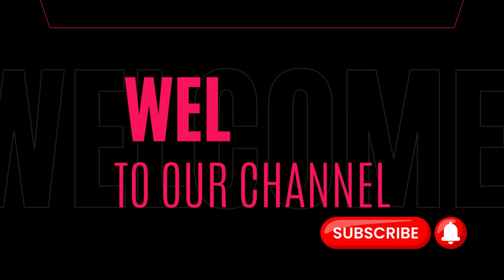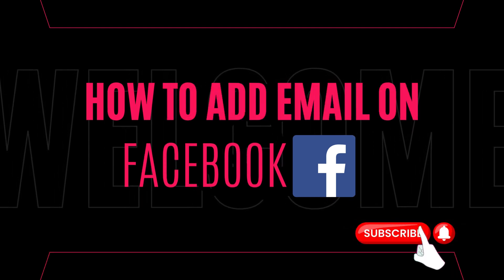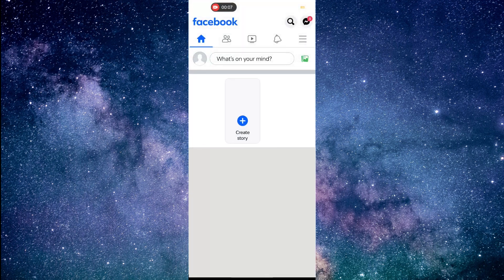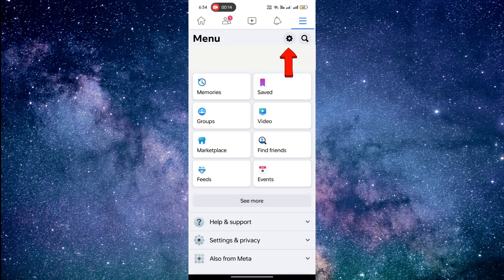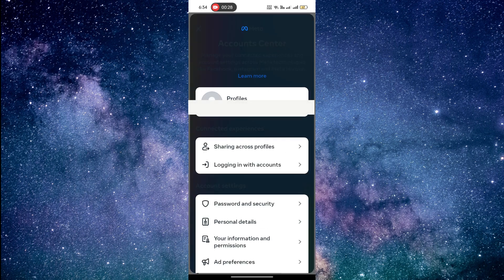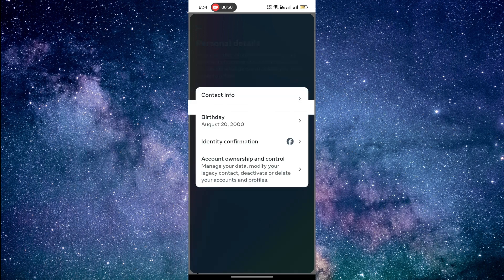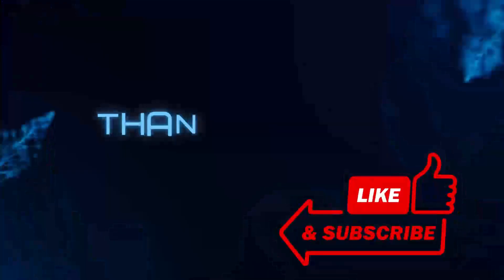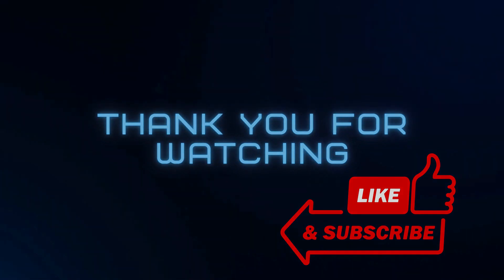How to Add Gmail In Facebook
Quickly learn how to connect your Gmail account to Facebook for easy contact syncing and login! 🤝 This video guide walks you through the simple steps to link your accounts.